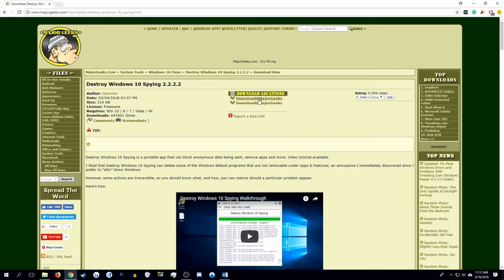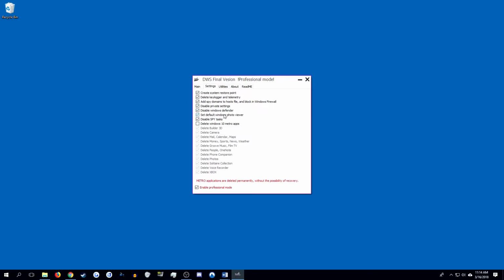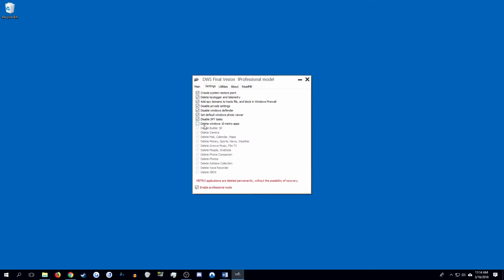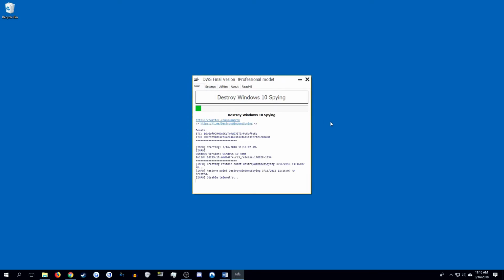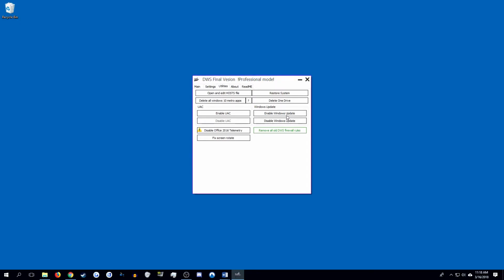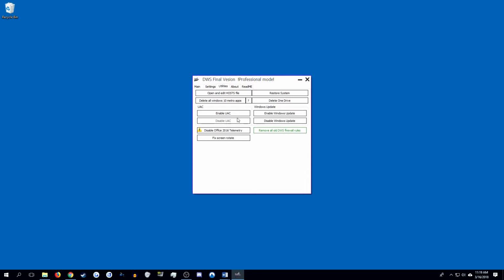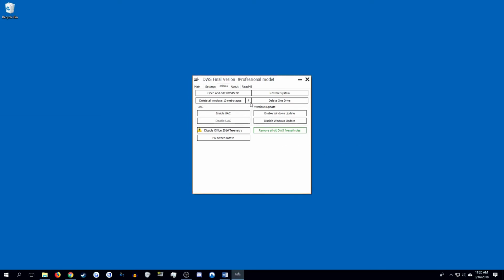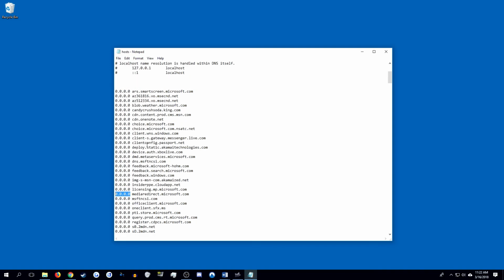Windows 10 Privacy Tutioral (Disable Telemetry, Windows Update, Keylogger)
This brief tutorial will walk you through a freeware program called "Destroy Windows 10 Spying", explaining the settings and benefits of the software.